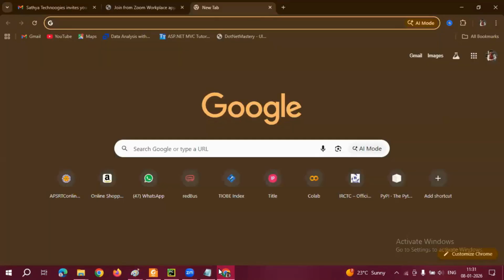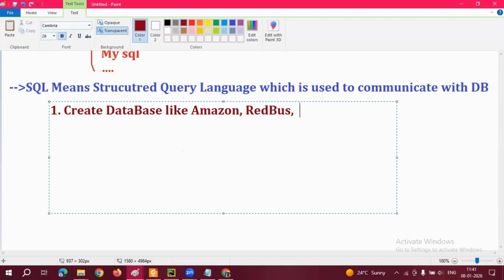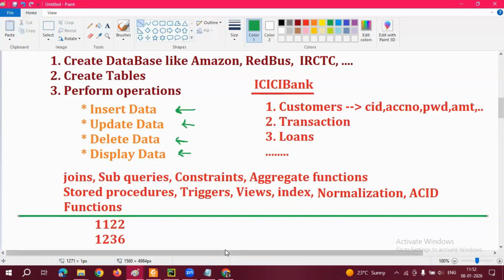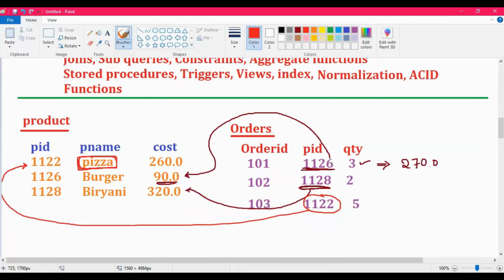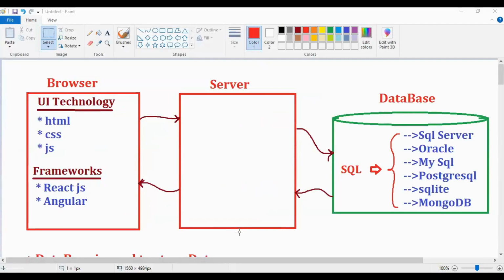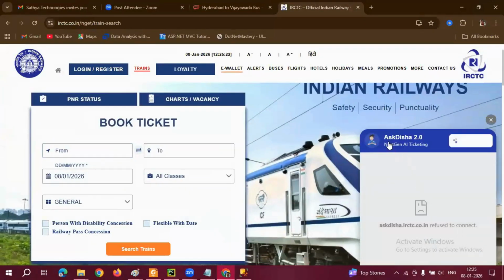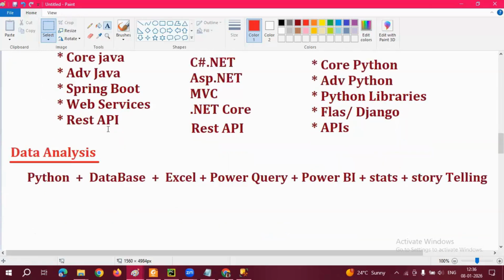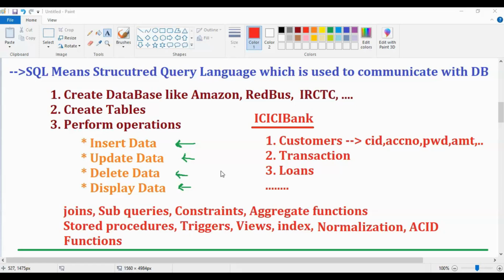Full Stack Developer Roadmap | From Beginner to Job Ready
Are you planning to become a Full Stack Developer but don’t know where to start? 🤔
In this video, we explain the complete Full Stack Developer Roadmap that will take you from beginner to job-ready step by step.

You’ll learn:
✔️ What is Full Stack Development
✔️ Frontend technologies (HTML, CSS, JavaScript, React/Angular)
✔️ Backend technologies (Java / Node.js / APIs)
✔️ Databases (MySQL, MongoDB)
✔️ Tools & skills required for a Full Stack Developer
✔️ How to build projects and prepare for interviews
✔️ Career opportunities & job roles

This roadmap is perfect for students, freshers, and career switchers who want to enter the IT industry as a Full Stack Developer.

👉 Watch till the end to understand how to become a job-ready Full Stack Developer in the right way.

• Web Development
• IT Career Guidance
• Interview Preparation

📍 Offline Address:
Sathya Technologies, Sri Sai Arcade, Door No. 7-1-455, 2nd Floor, Satyam Theatre Rd, Beside Aditya Trade Centre, Ameerpet, Hyderabad, Telangana 500016